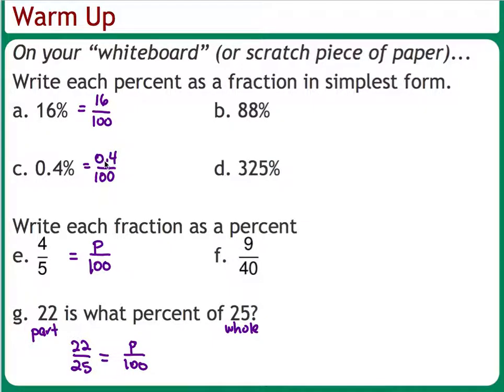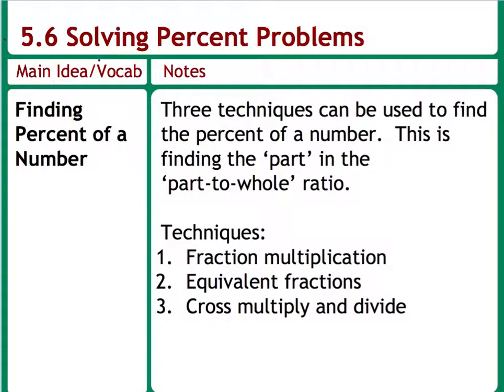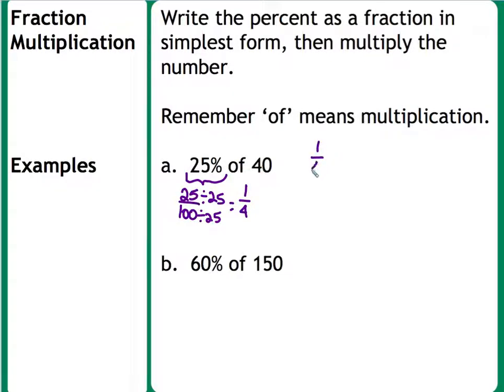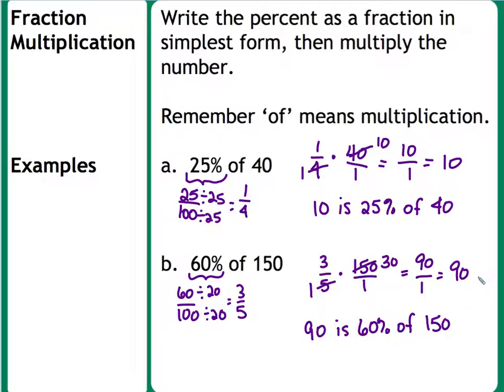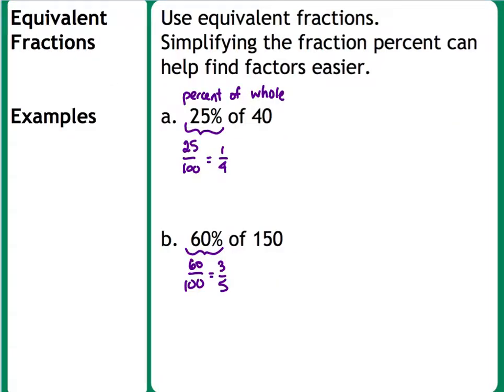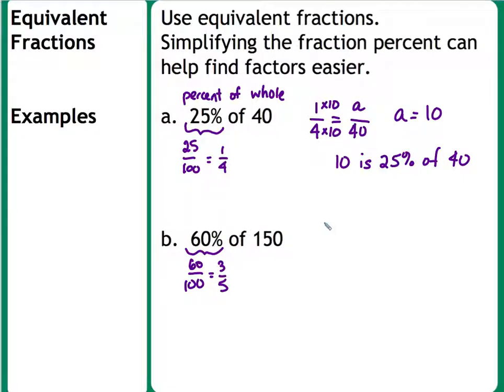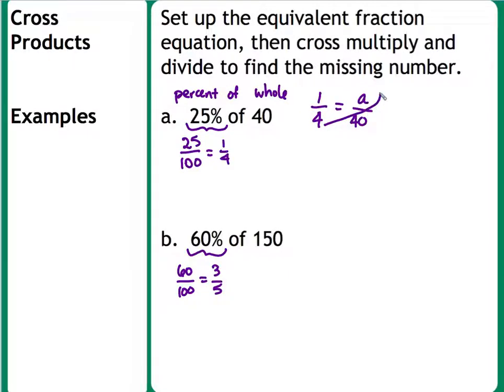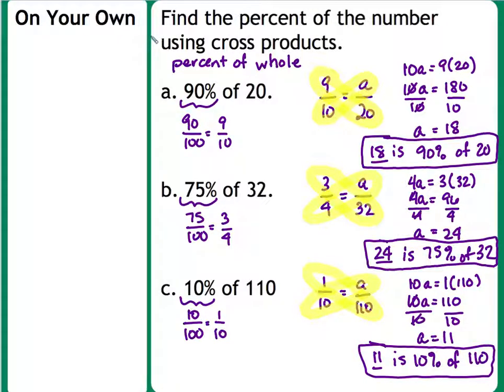CC ch05 06 Solving Percent Problems Day 1 Lesson Video